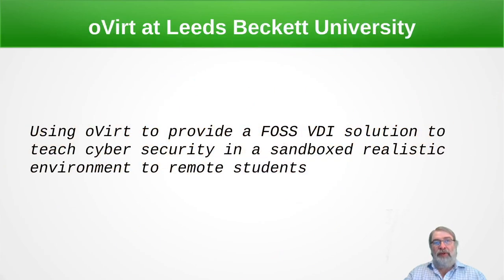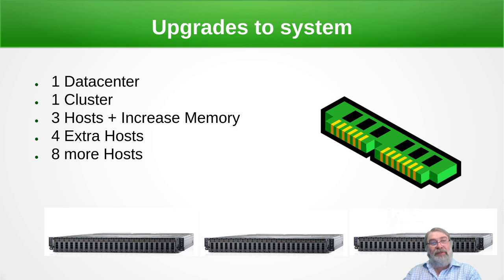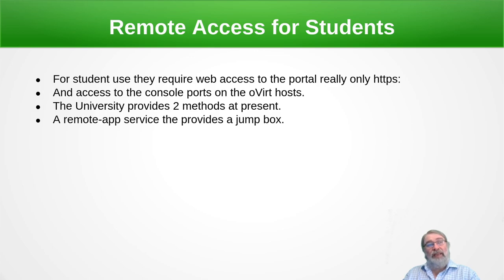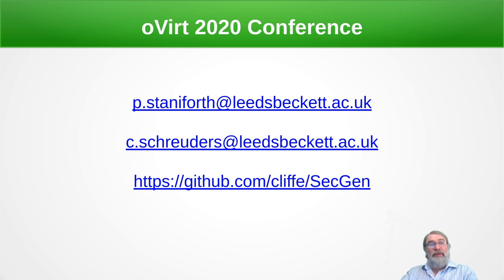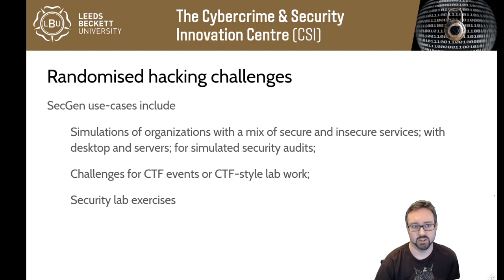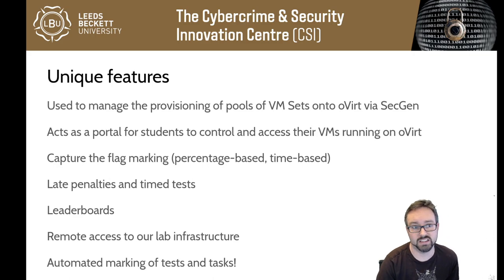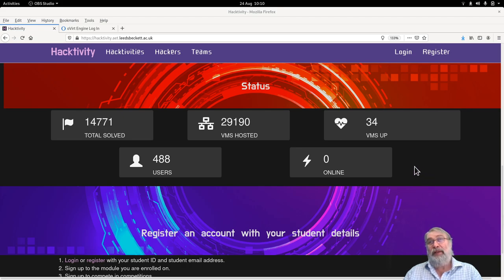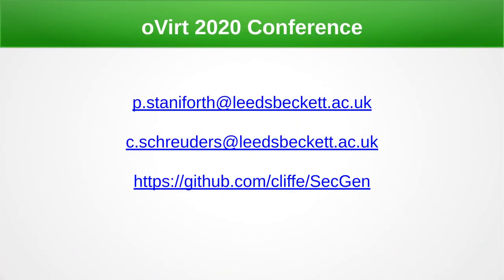oVirt - FOSS VDI solution to teach cyber security to remote students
Paul Staniforth and Dr Z. Cliffe Schreuders present "Using oVirt to provide a FOSS VDI solution to teach cyber security in a sandboxed realistic environment to remote students" at oVirt 2020 online conference